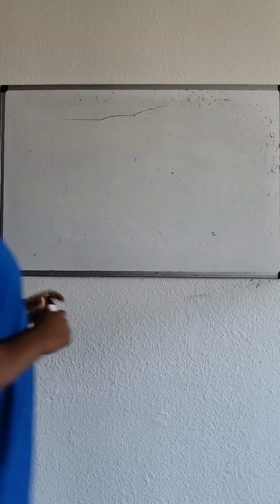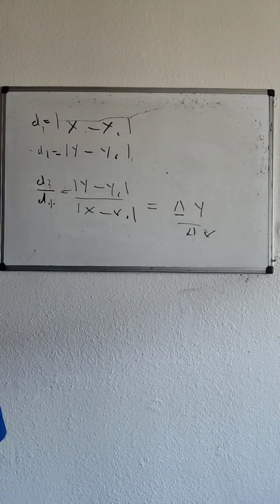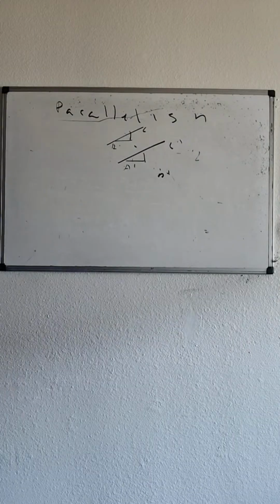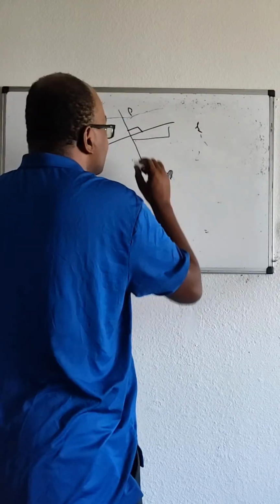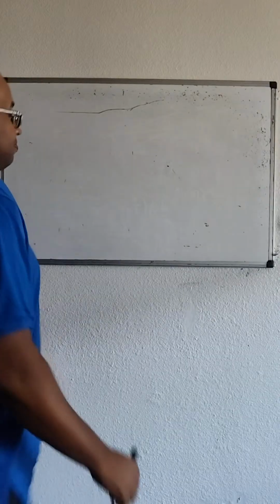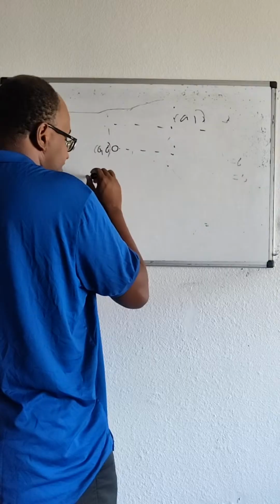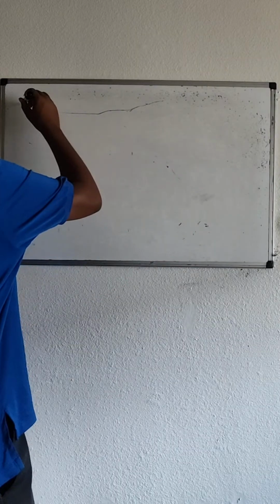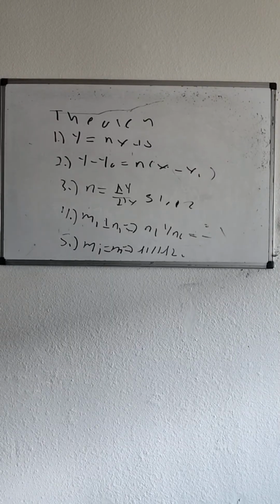Theorems related to lines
This lecture is about proving theorems of lines. The objective of the lecture is to provide a deeper insight of the mathematics of linear equations. For example, I give a detailed proof of the slope formula by using the definition of distance. Also, I prescribed a more sophisticated method of achieving a proof of the point-slope intercept form of the equation. After demonstrating the proofs of lines, one should gain a deeper appreciation of the mathematics of straight lines.